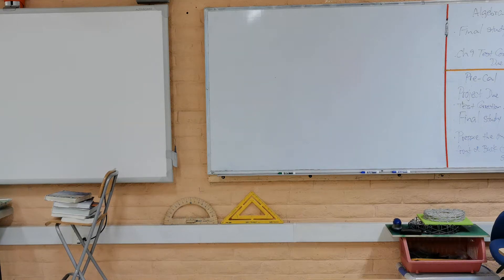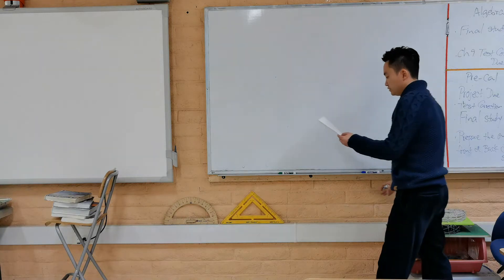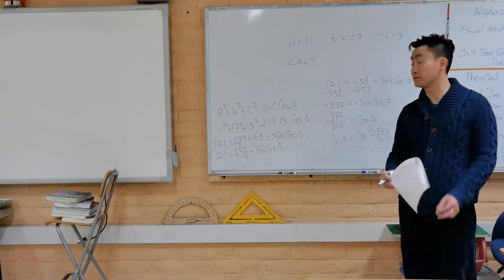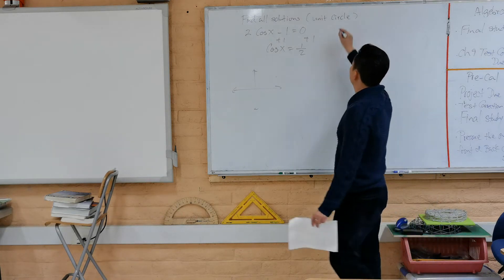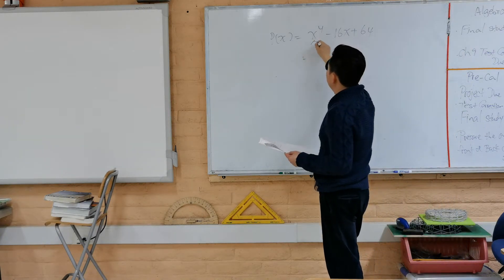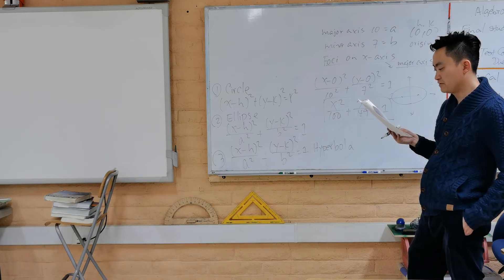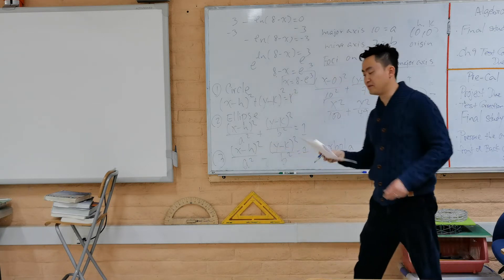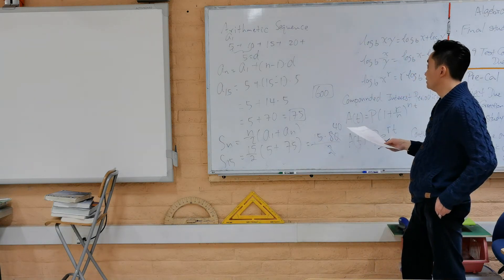Review for Pre Calculus Final in Less Than 40 Minutes(Are you Kidding Me?)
For those students wondering what a regular Pre-Cal sample final is going to be like, please watch this video for getting some idea and preparation.